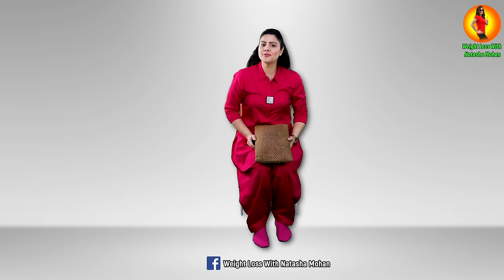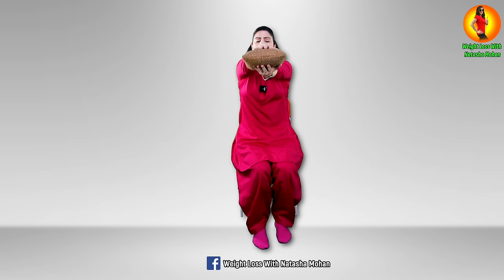Easily Reduce Breast Fat + Arm Fat + Back Fat - Do It For 7 Days & Thank Me Forever.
Easy Exercises To Reduce Breast Fat, Arm Fat & Back Fat For Beginner At Home ! This is super easy workout to reduce your upper body stubborn fat sitting on a chair, it so easy anyone can do it.

To Know more about My Paid Weight Loss program